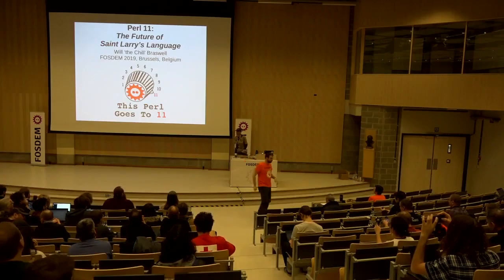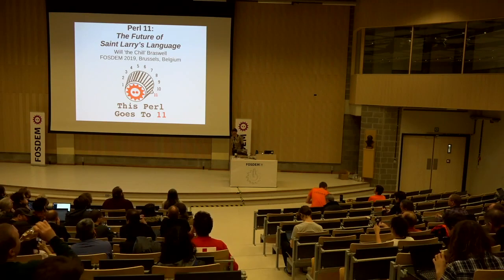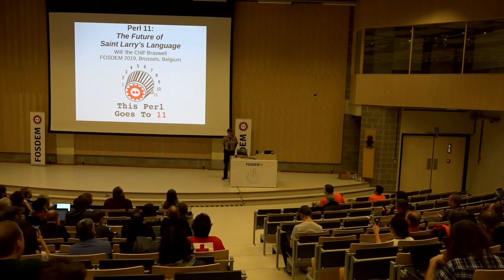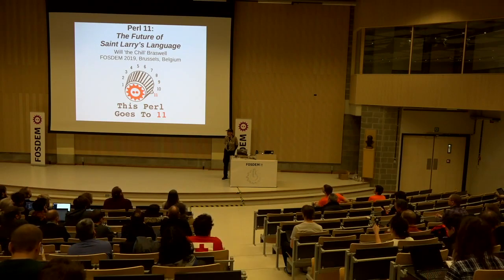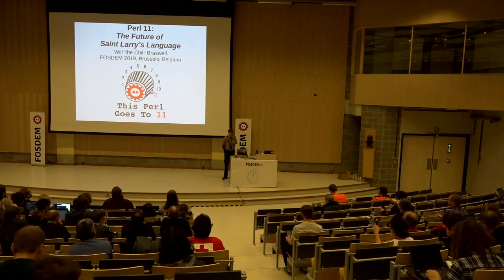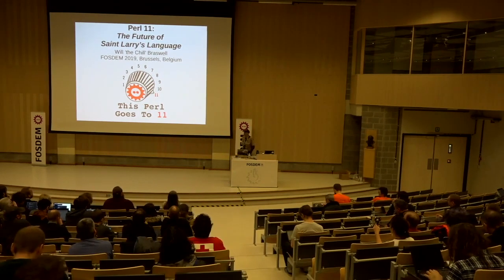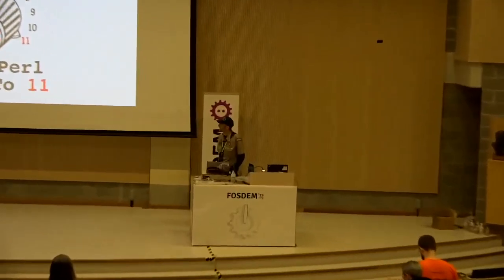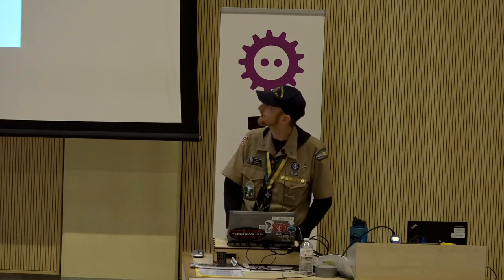Perl 11 The Future of Saint Larry's Language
by Will the Chill Braswell

Perl 11 is the philosophy of pluggability, performance, and the reunification of Perl 5 with Perl 6.
RPerl is the new optimizing compiler for Perl 5, and is the primary implementation of the Perl 11 philosophy.
We can currently use RPerl to speed up low-magic Perl 5 code with over 300x performance gain.
This talk will discuss the future plans for supporting medium-magic and high-magic Perl 5 code, as well as Perl 6, and beyond. Perl 5 is a programming language.  Perl is fast at string manipulation and regular expressions.  Unfortunately, Perl is really, really slow at most everything else.

On New Year's Day 2013, the RPerl optimizing compiler project officially began.  On US Independence Day 2015, RPerl v1.0 was released, at long last; exactly 1 year later, RPerl v2.0 was released with automatic parallelization capabilities.  After another year, RPerl v3.0 was released with regular expression support.  Major RPerl releases happen on each major holiday.

Using RPerl, low-magic Perl 5 software may be compiled in serial mode to run 200x, 300x, maybe even 400x as fast as normal high-magic Perl.  In serial mode, RPerl moves Perl from being (arguably) the slowest general-purpose language to being among Fortran, C, and C++ as one of the very fastest.  In auto-parallel mode, there is theoretically no upper limit to the speed of RPerl, and it may be (arguably) considered the fastest software on Earth.

RPerl works by implementing a restricted low-magic (low-complexity) subset of the Perl 5 language, which is then converted into C++ and compiled into ultra-fast binary form.  The resulting compiled low-magic RPerl code can be called seamlessly from existing high-magic pure Perl code.  RPerl is primarily meant to be used for performance optimization, although as a true source-to-binary compiler it can also be used for strong source code obfuscation and IP protection.

The Perl 11 philosophy includes the 3 primary goals of pluggability at all levels of Perl, performance at-or-beyond the speed of C++, and full reunification of Perl 5 with Perl 6.  Perl 11 was formulated in the summer of 2012 by Ingy döt Net, Reini Urban, and Will Braswell.

RPerl currently supports low-magic Perl 5 input source code.  Future RPerl development plans include support for medium-magic Perl 5, then high-magic Perl 5, then Perl 6.  It's taken us 30 years of Perl to get here, and we built the Internet along the way.  Let's make the next 30 even more unbelievably amazing.